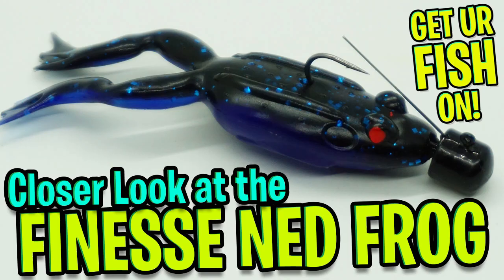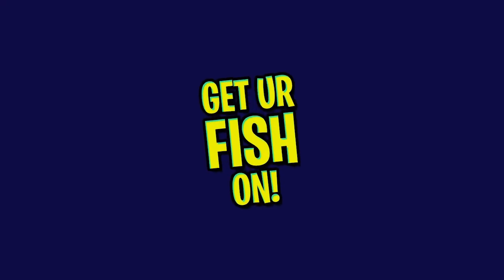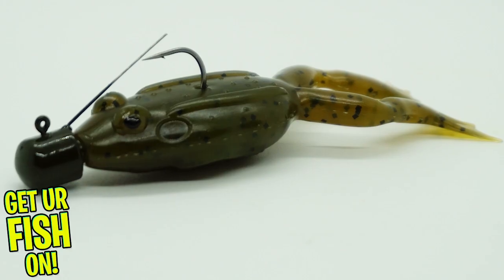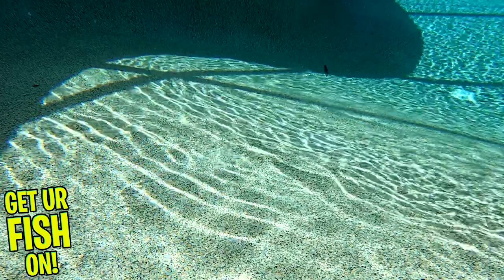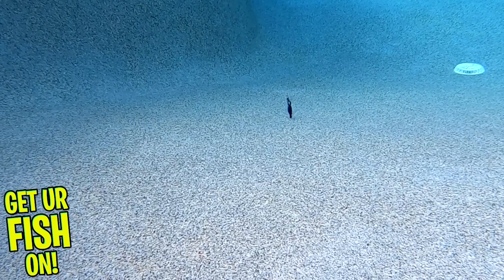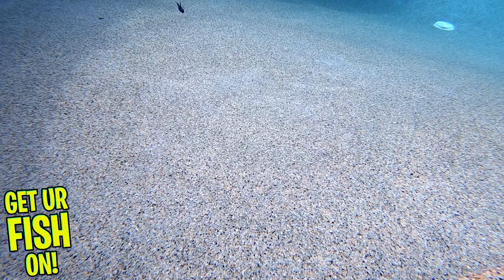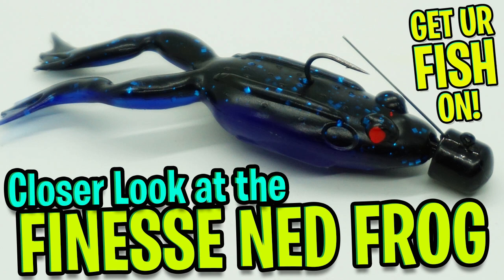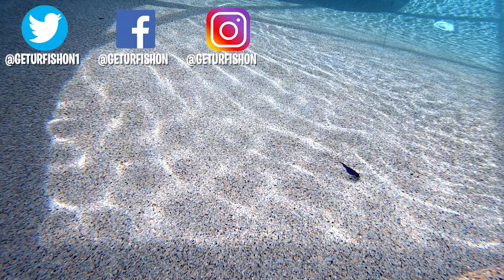Closer Look at the Lunkerhunt Finesse Ned Frog Bass Fishing Lure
New from Lunkerhunt is their NED FROG that is weedless presentation and meant to those fincky bass. It has a realistic frog like shape and comes pre-rigged and should be fished on the bottom of the sea floor like a juvenile frog looking for food. The NED FROG is 3 inches in length and weighs 1/4 oz.  Each pack has one rigged and a spare body in each pack.